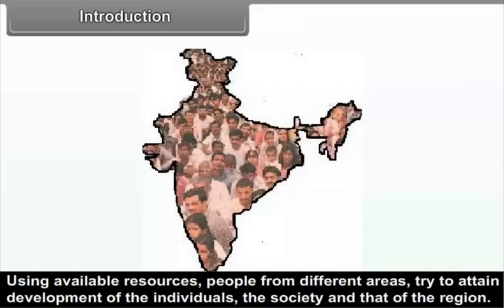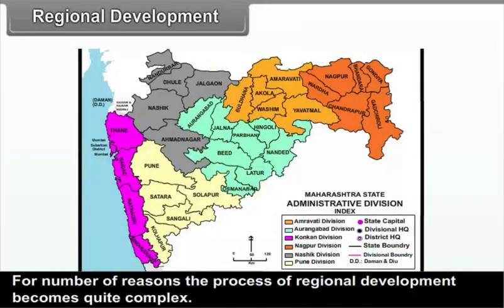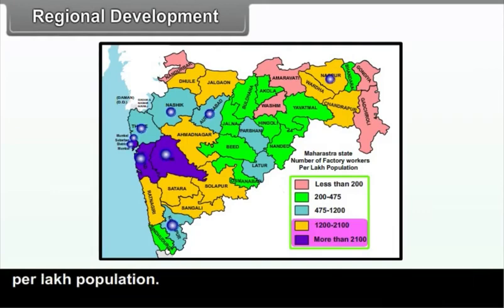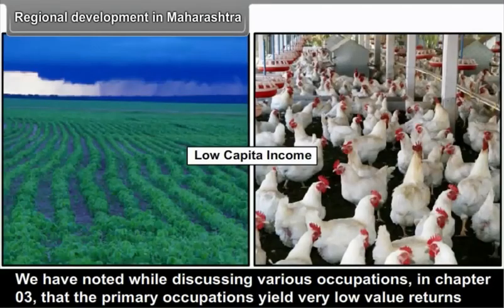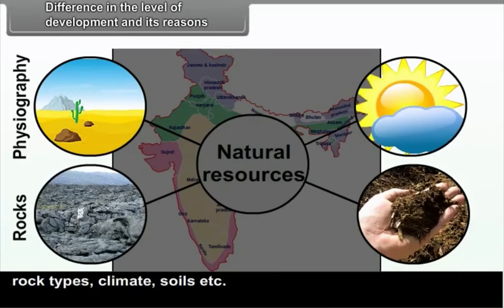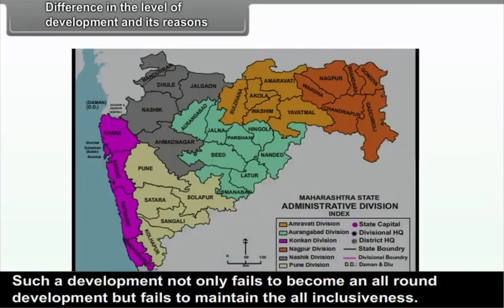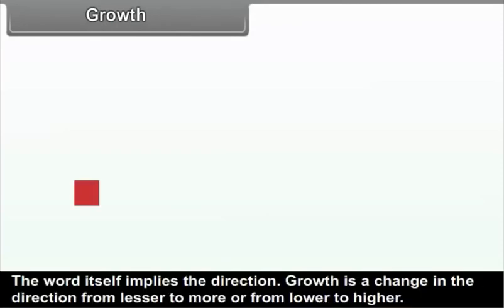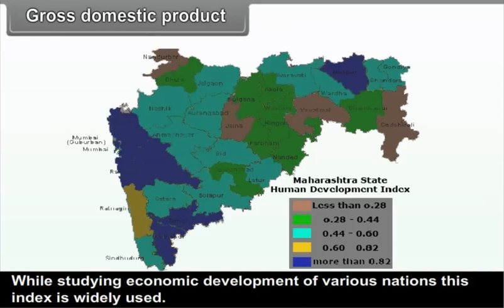Regional Development 31- 9th Class Social Science in English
9th Class Social Science in English